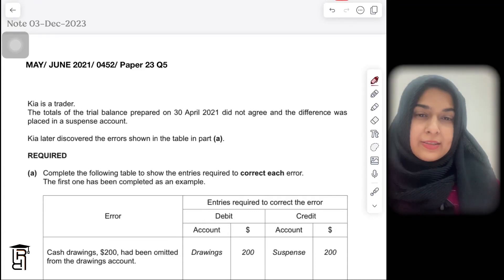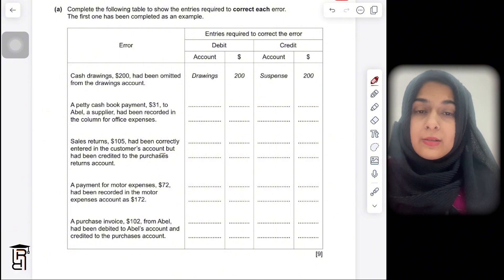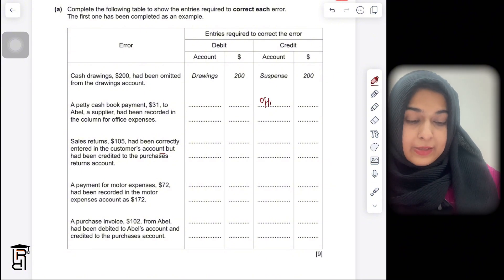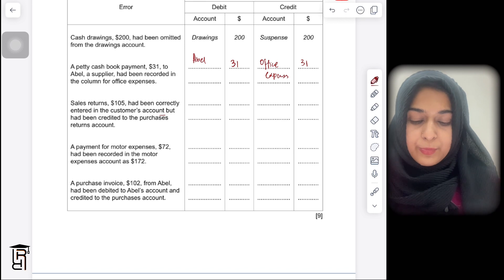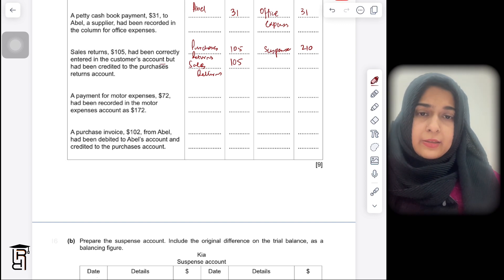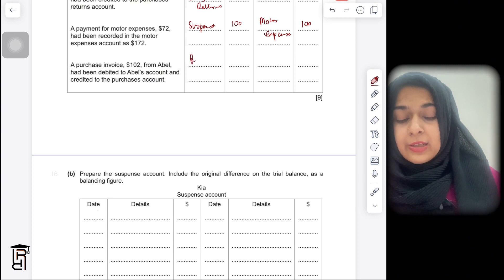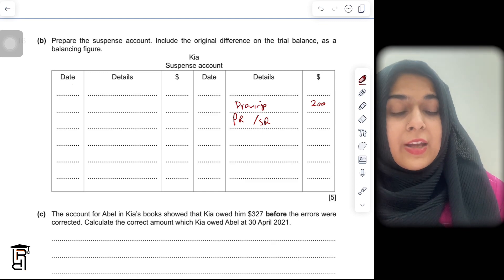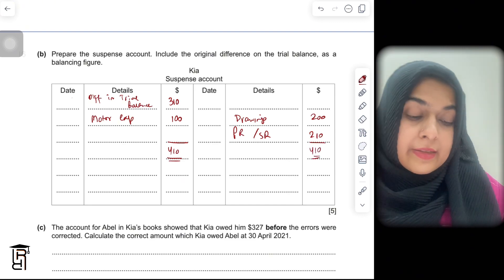O level/ IGCSE Accounting. Errors and Suspense. May/June 2021/0452/P23/Q5